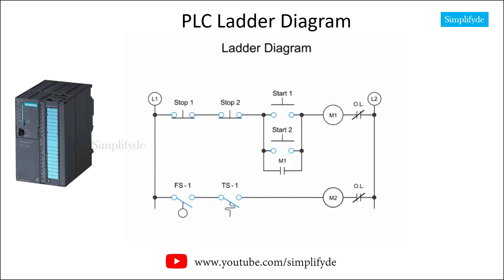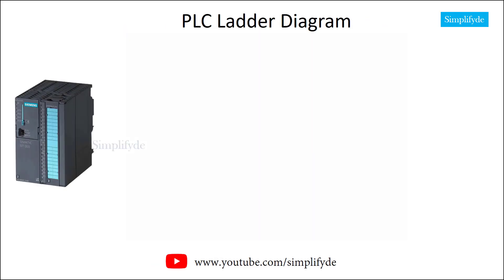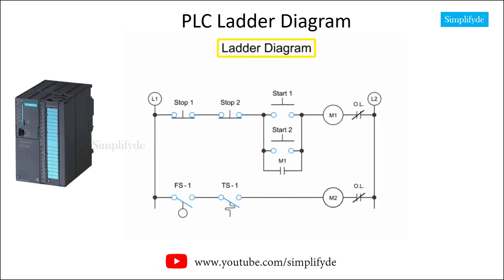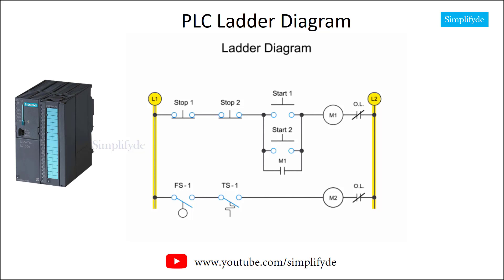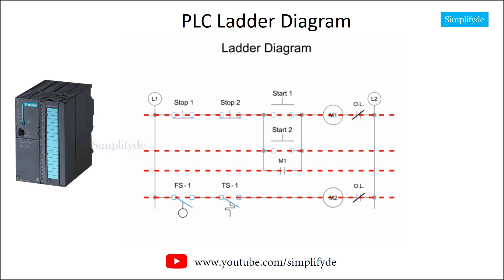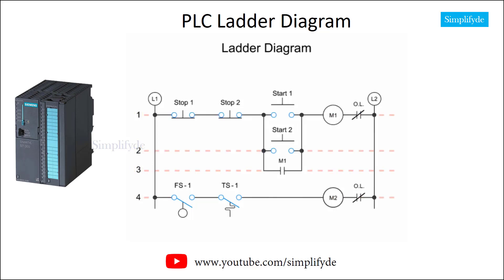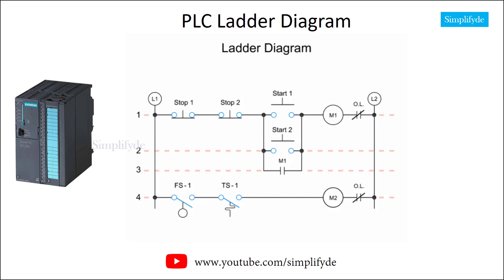ladder diagram | Understanding Ladder diagram | PLC logic diagram